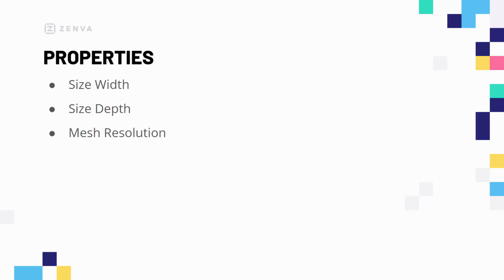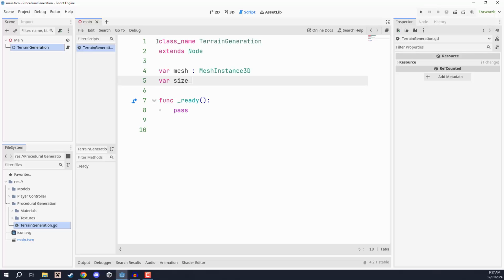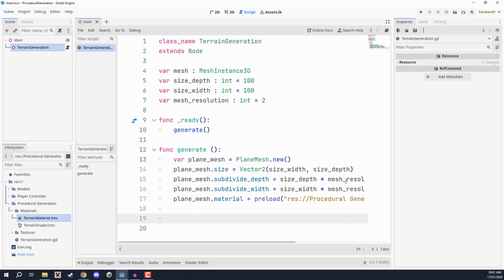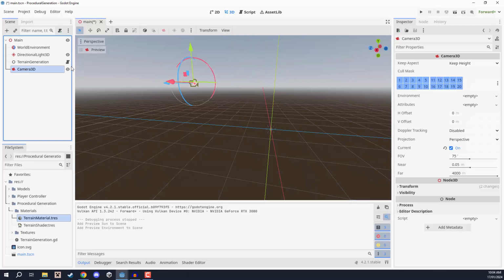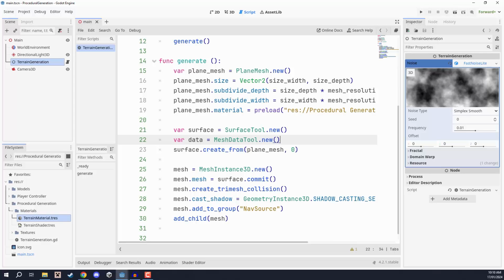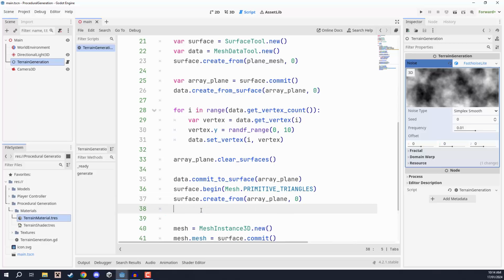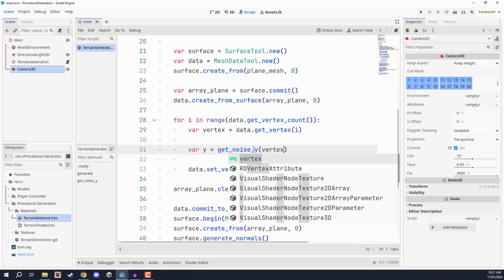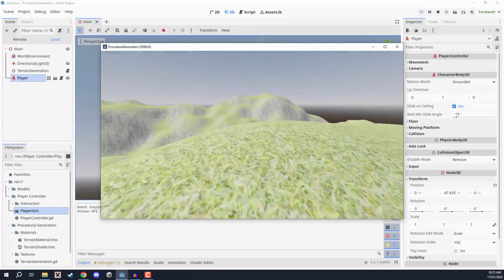PROCEDURAL GENERATION - Godot Mini-Course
Add dynamic terrain to Godot games with procedural generation!

Procedural generation is an amazing tool that adds replayability and makes each game unique – all with only code and modular assets. In this course, you’ll explore how to use procedural generation to generate an island terrain complete with a spawned-in forest and ready-to-go navigation mesh. These skills will give you the foundations to save time in level construction and create individual player experiences quickly.

A basic understand of Godot and GDScript is needed for this course.

You will learn how to:

- Generate meshes through script
- Work with noise maps
- Create custom elevation curves
- Apply procedural generation to objects
- Integrate limitations for adding water
- Bake navigation maps dynamically

… and more!